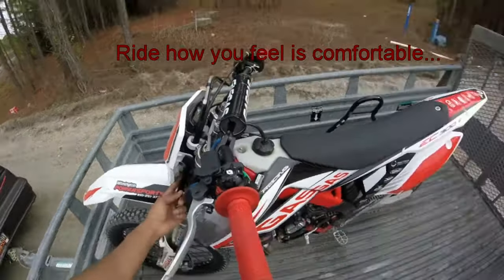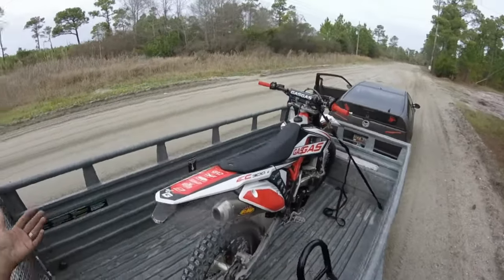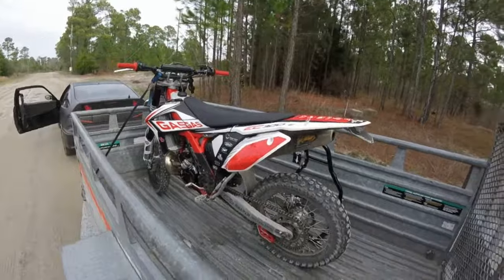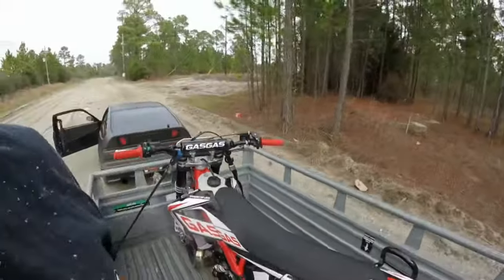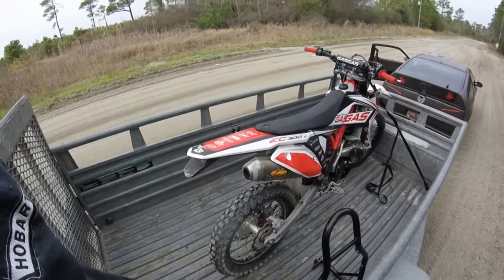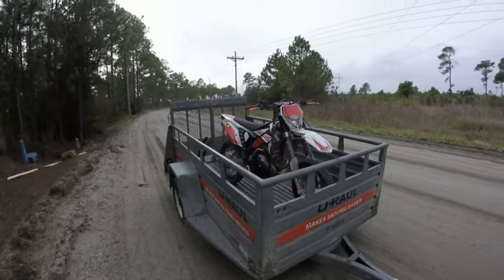2015 Racing Enduro Gas Gas EC 300RE Review of 1st test run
Review, Video and audio sound of the 2015 Gas Gas Racing Dual-Sport  EC 300RE Electric start 2stroke motorcycle - off-road - enduro - supermoto bike on a dirt road. (no trails nor track) Coming soon...
Very powerful down low and up high. Failed to perform at my personal standards in the mid range of the gears rpm's. Gas Gas = Fast Fast and that is very true. With a few tweaks with mapping, reeds, jetting, piston ring upgrades, and sprockets front and rear this can become a machine to be reckoned with. Until then enjoy the great sound of the FMF powercore2 exhaust and classic mid pipe 2 stroke sound that we all love and crave.